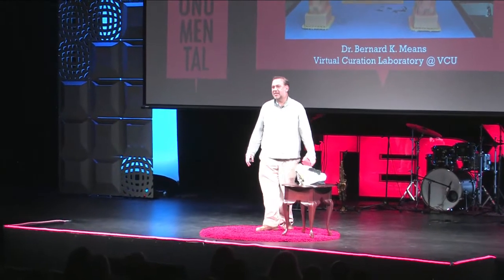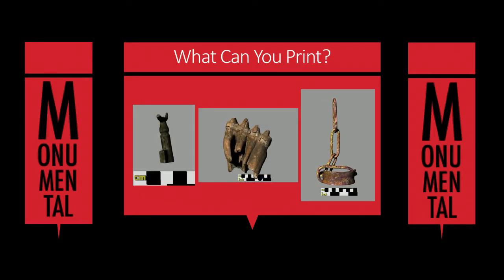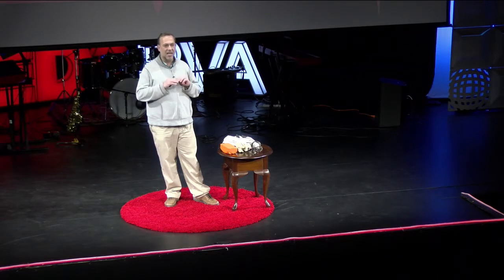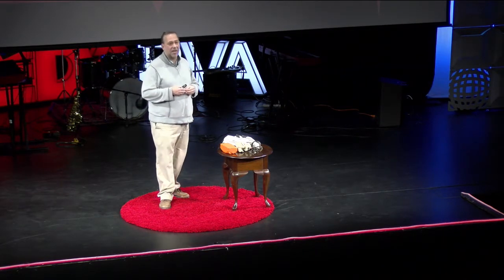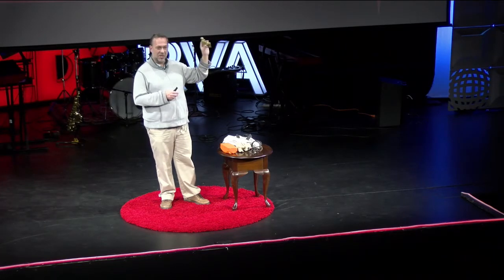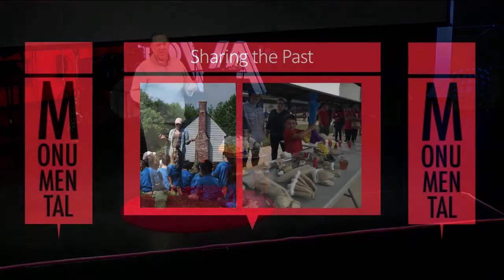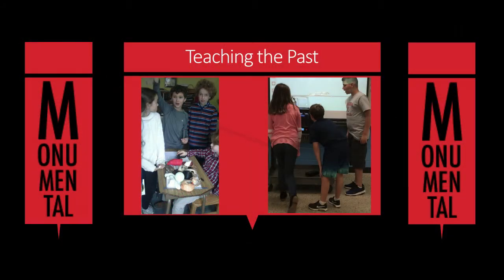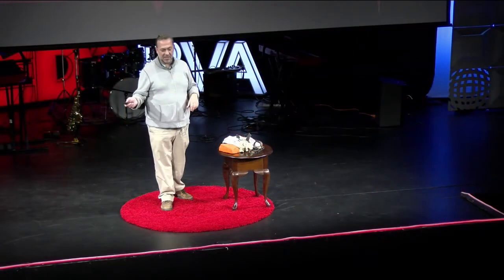Why Print the Past? | Bernard Means | TEDxYouth@RVA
Have you ever wanted to hold George Washington's teeth in your hands?  Using 3D technology, Dr. Bernard Means is changing the way we see history, giving us an opportunity to touch the artifacts that we had only been able to look at previously.

Bernard Means has a B.A. in Anthropology and a minor in Physics from Occidental College, Los Angeles, and a Ph.D. in Anthropology from Arizona State University, Tempe.  Dr. Means currently teaches archaeology courses at the School of World Studies at Virginia Commonwealth University and is director of the Virtual Curation Laboratory, which is creating three-dimensional (3D) digital models of archaeological objects used for teaching, research, and public outreach.  Dr. Means is a leading expert in the application of 3D printing for cultural heritage applications, especially in public outreach, education and research. Bernard K. Means has a B.A. in Anthropology and a minor in Physics from Occidental College, Los Angeles, and a Ph.D. in Anthropology from Arizona State University, Tempe. Dr. Means currently teaches archaeology courses at the School of World Studies at Virginia Commonwealth University and is director of the Virtual Curation Laboratory, which is creating three-dimensional (3D) digital models of archaeological objects used for teaching, research, and public outreach. Dr. Means is a leading expert in the application of 3D printing for cultural heritage applications, especially in public outreach, education, and research. This talk was given at a TEDx event using the TED conference format but independently organized by a local community.